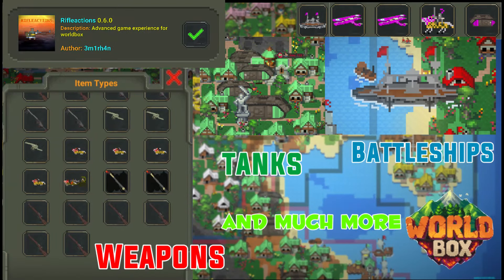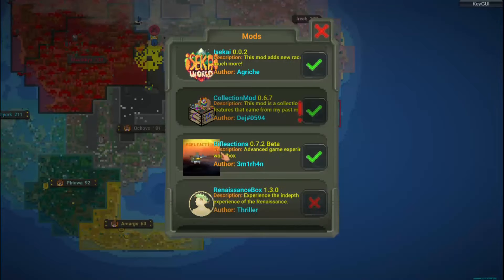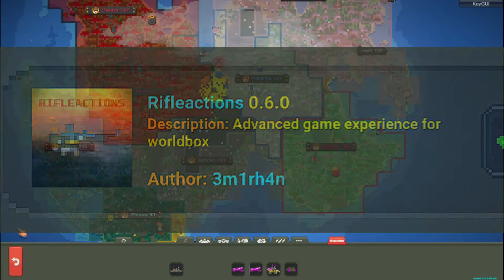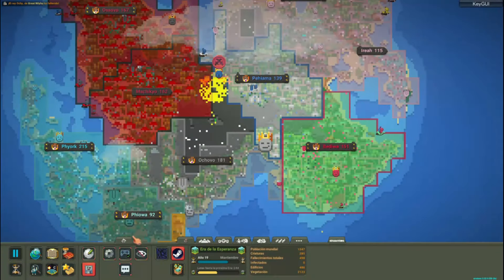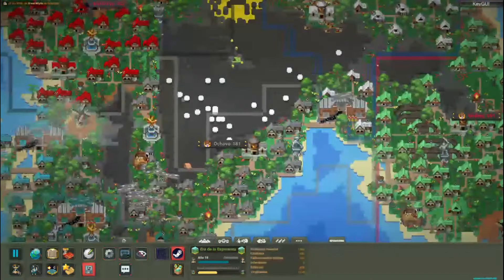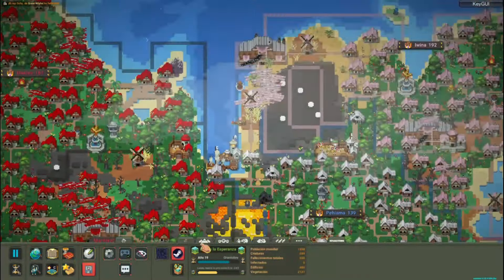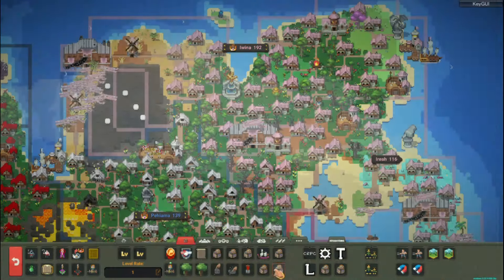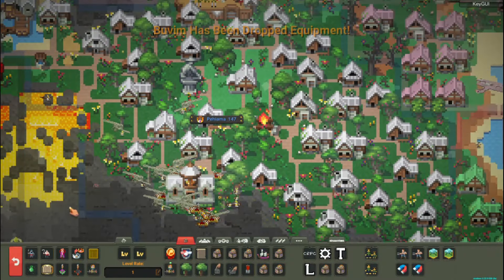Battleships, Tanks, Planes, Firearms|| WorldBox Rifleactions Review.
In this I will answer your questions and suggestions, in addition to being able to have more pleasant communication.

I HOPE TO CONTINUE HELPING YOU, YOU ARE THE BEST, BLESSINGS.

If it comes from your heart and you can, my PayPal is there, with your contribution you help me continue creating content.

Hello YouTube people, how are you doing? I hope it's really good.
Welcome to a new worldbox video, this time we will be analyzing a mod that adds several weapons to the game, called rifleactions, let's begin:
You will notice that the mod is installed by will appear in the ncms tab and also now adds a new powers tab.
To use this mod, I recommend that you install the collectionbox, or another item management mod, since this way you will be able to give the units you want the weapons and attachments, these are:
Wooden rifles - a powerful and quite dangerous rifle.
It comes in different models from 1 to 5.
And it is one of the weapons with the most variety in the mod.
Artillery: powerful cannons that cause great destruction, they come in different models from 1 to 3, increasingly more powerful.
Cavalry: fearsome riders riding a well-armed steed, has models from 1 to 4.
Armed Chariot: The most destructive of all is very powerful and the kingdom one creates will be a great threat to others.
Flamethrower: capable of incinerating enemies.
And bayonets.
Some war structures are also added such as:
And manufactures: to manufacture very powerful weapons for war such as:
Battleships: almost impossible to defeat, they are a beast of the sea.
Airplanes and bomber planes: with these you will dominate the skies and your enemies will fall easily.
Advanced Cavalry: Cavalry like no other with long-range weapons.
And tanks: both their attack and defense are extremely formidable, making them killing machines.
That was all for today, thank you very much for watching the video.